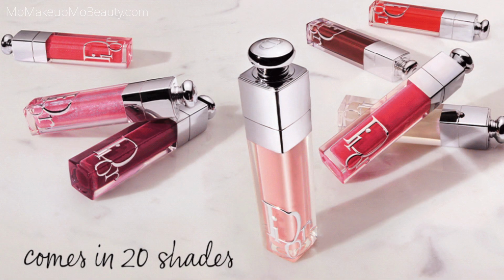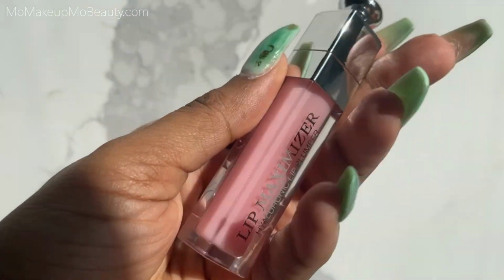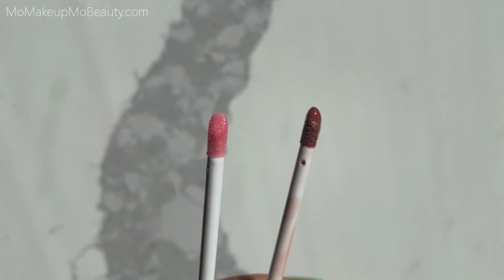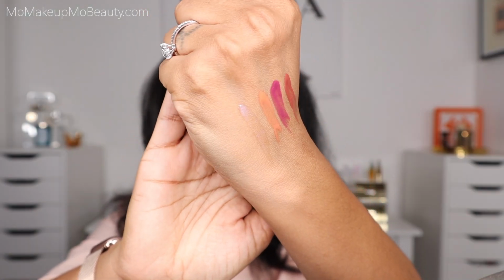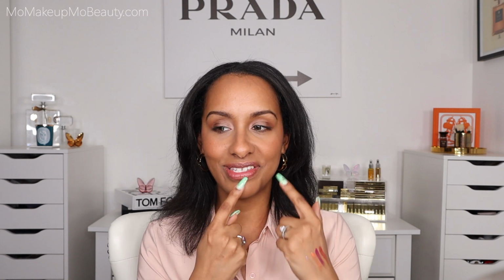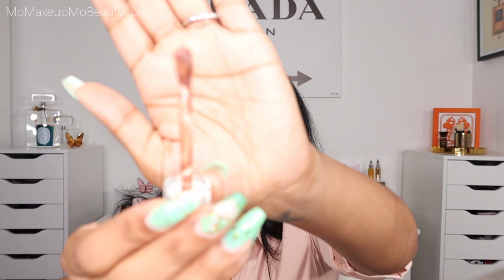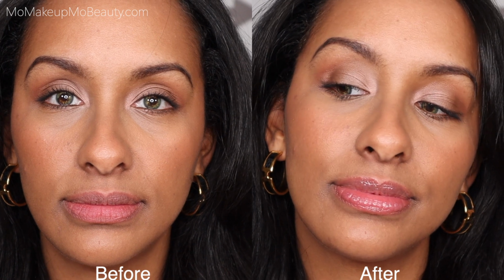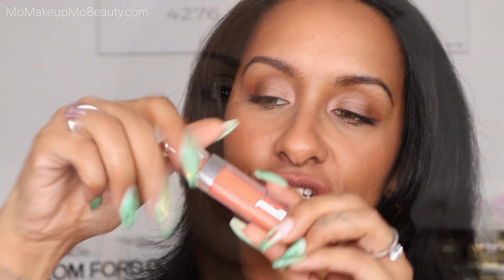NEW Dior Addict Lip Maximizer Plumping Gloss | Review & Lip Swatches | Mo Makeup Mo Beauty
Hey You! After a month of trying and testing the new Dior Addict Lip Maximizer Plumping Glosses I am here to share my review. These have been reformulated so I will also compare side by side to the older one.
Along with the review, details, packaging and swatches I will also lip swatches and show you how the plumping effect looks

Do you have a favorite shade? What do you think of these new reformulated glosses from Dior?

0:00 Intro
1:04 Details
2:15 Packaging (New vs Old)
3:33 Swatches
4:43 Review (One Month Review)
7:56 New vs Old
8:18 Lip Swatches
8:54 002 Opal
10:00 Lip Plumping Before & After
10:32 004 Coral
11:09 Product wear down
11:36 018 Intense Spice
12:32 006 Berry
13:14 New vs Old Demo
14:23 Finale

Makeup -
Sisley Double Tenseur
Dior Forever Skin Correct (4W)
Dior Forever Cushion Powder (Medium)
Dior Eyeshadow Quint (349 prêt-à-porter)
Dior Forever Natural Bronze (06 Ambre Bronze)
(Used as my blush & highlight) Diorshow 10 Couleurs Eyeshadow Palette (Mitzah Collection)
Sisley Paris Phyto-Khol Star Waterproof Eye Pencil (2 Matte Tonka)
Les Yeux Noirs Lift Ultima Mascara